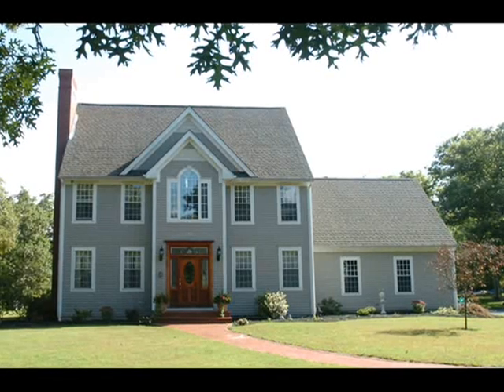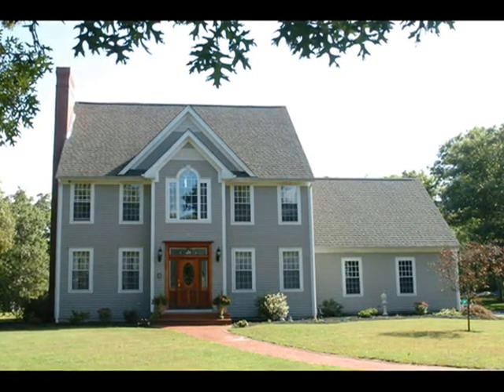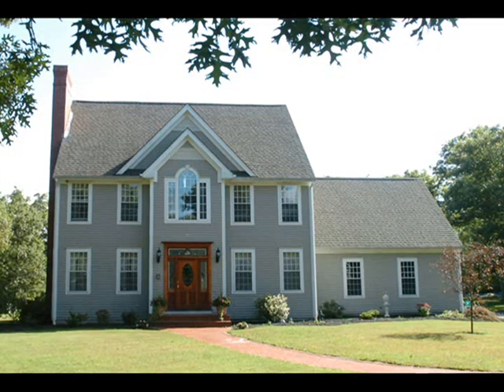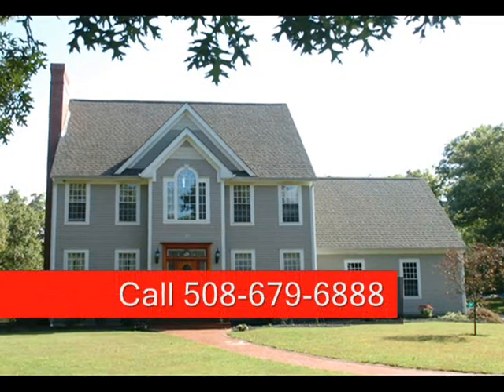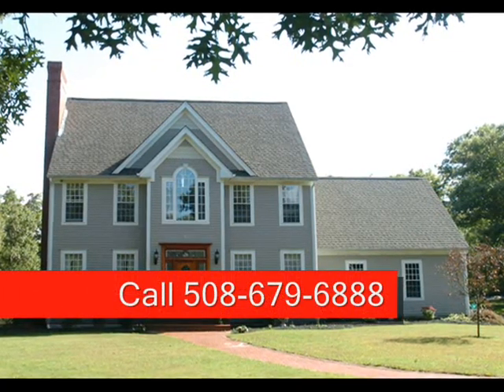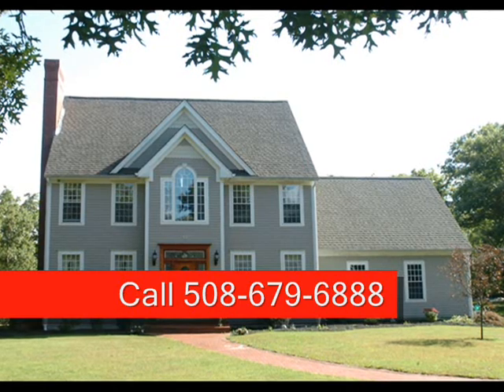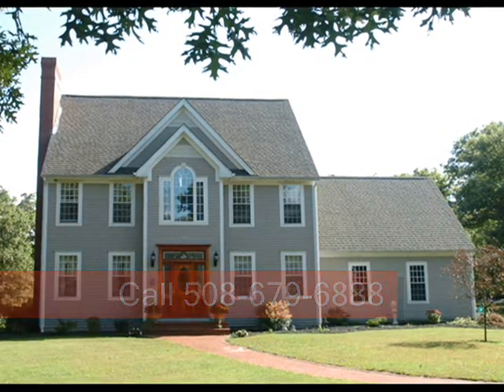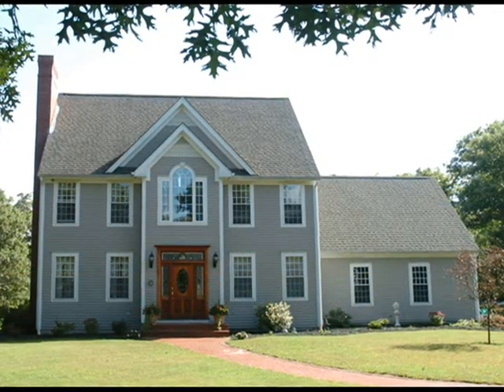House of the Week, 14 King Philip Way, Freetown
A tour of SouthCoast Homes House of the Week, 14 King Philip Way in Freetown.